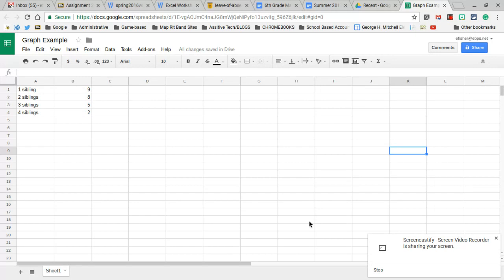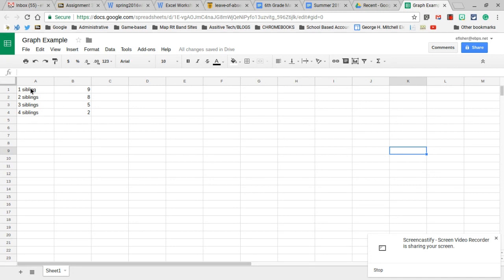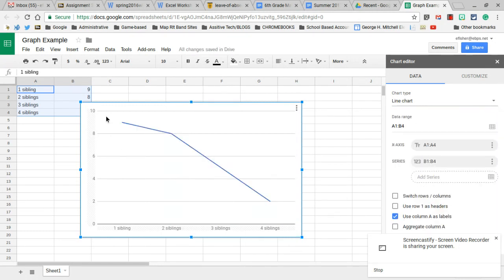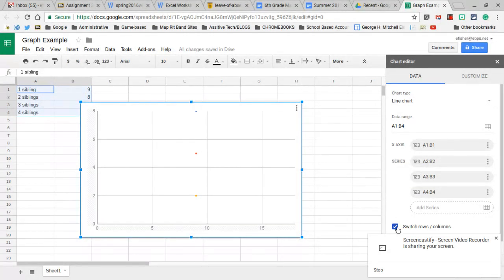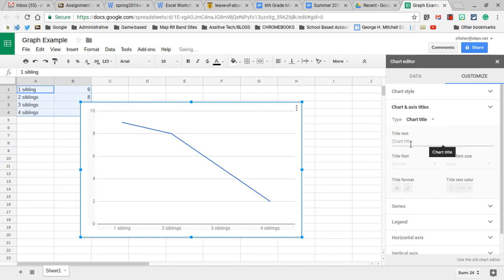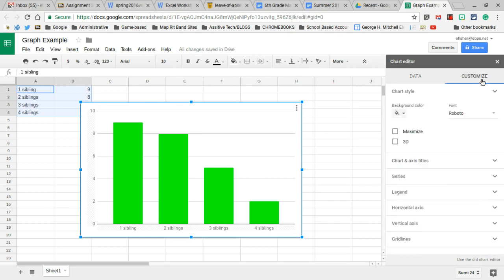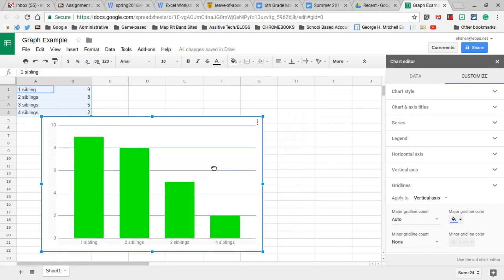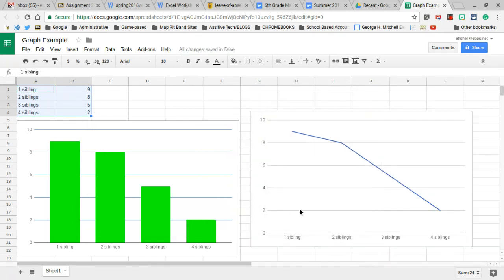How to convert Data to a Graph in Sheets